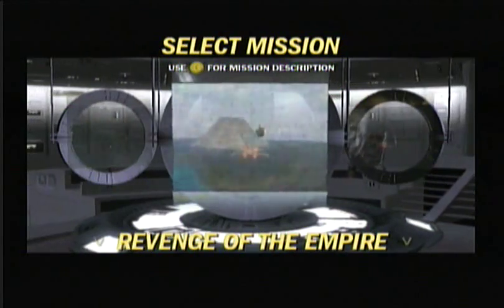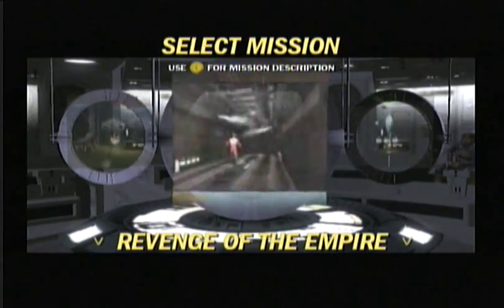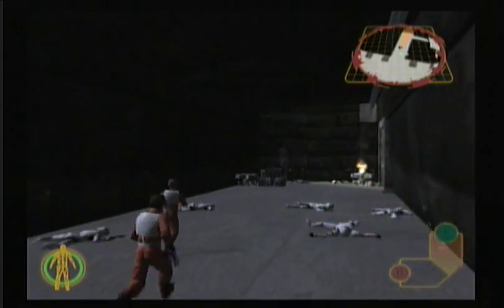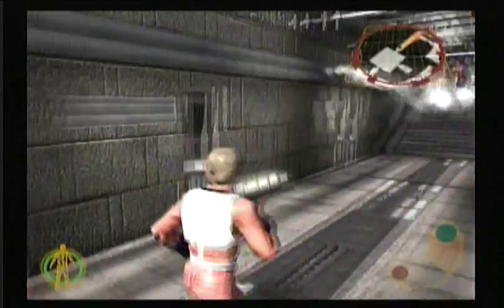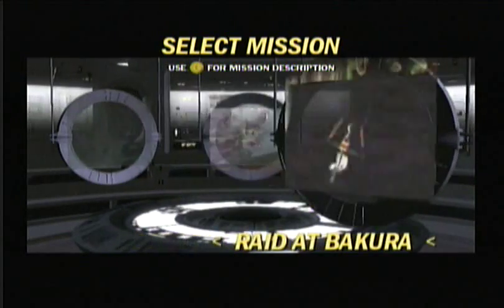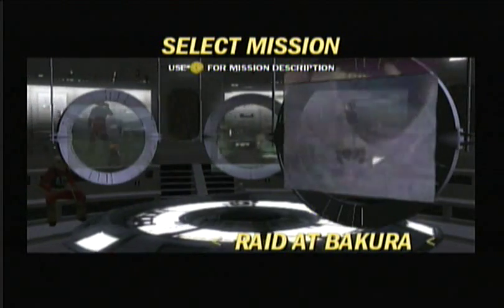Let's Play Star Wars Rogue Squadron III Rebel Strike; ep.3 - Mission 1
Mission 1 - Revenge of the Empire
Here we find myself blowing up Imperial ships and killing storm troopers within the temple.